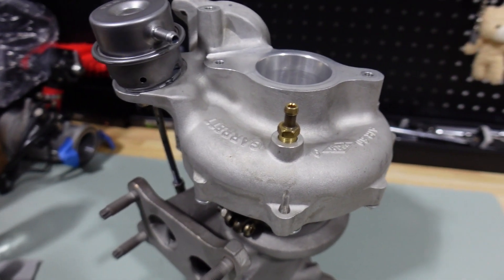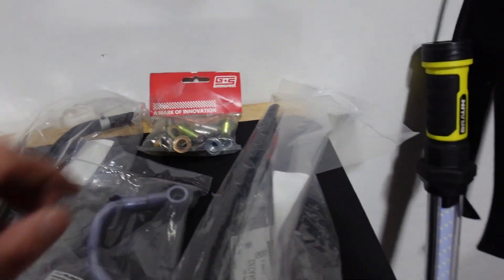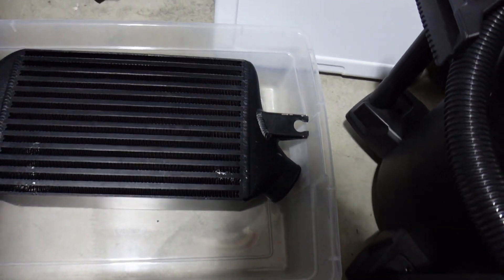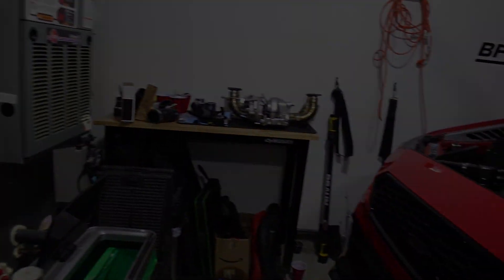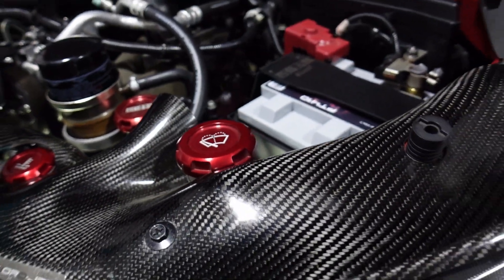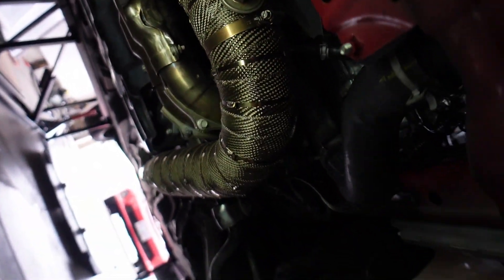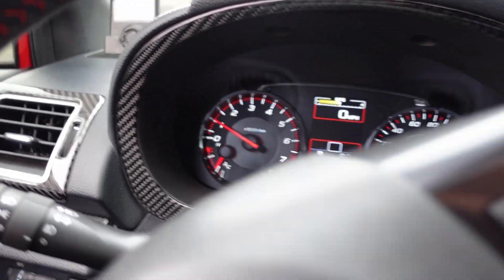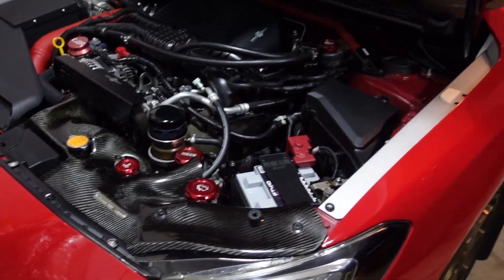THE WRX IS FIXED! | Rebuilt Turbo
The WRX lives to see another day! This was a long process, but I managed to do it all from the garage over the course of a few weeks. Thanks to those who provided me with the necessary information, you've helped more than you know!

Big shoutout to SoCal Porting!

Car
Malone Airflow2 Crossbars
Adam’s Graphene Ceramic Coating:
JDMON Door Handle Cup Protector
3AMotor Duckbill Spoiler
Trunknets License Plate Bracket
Subaru Key FOB Protectors
J-pipe heat wrap:

Garage
Smart Garage Door Camera: